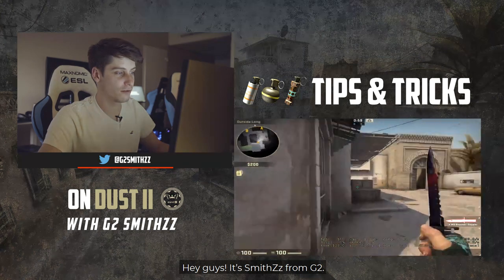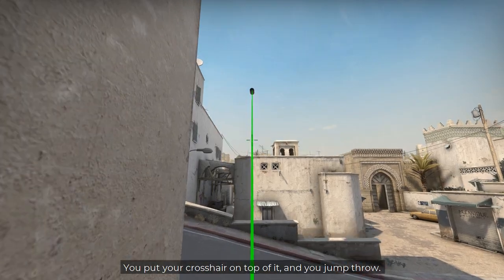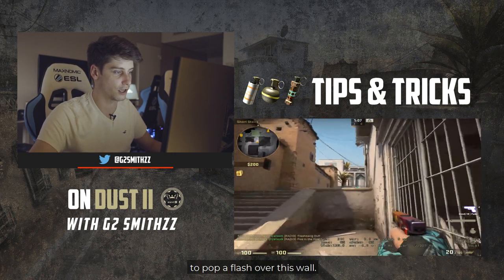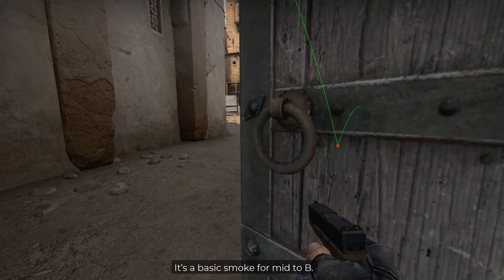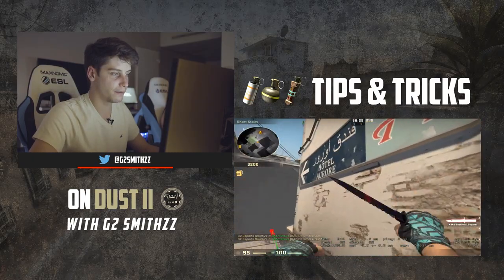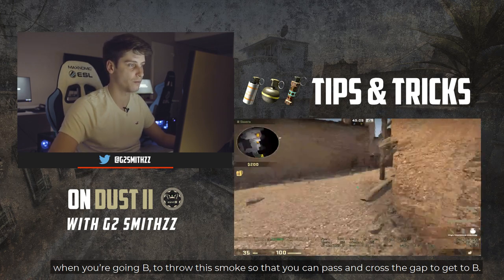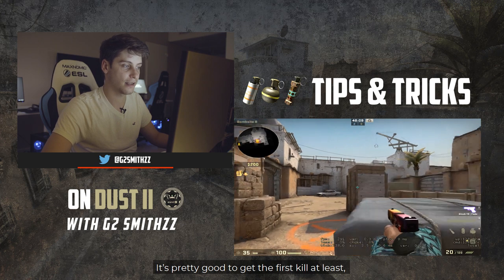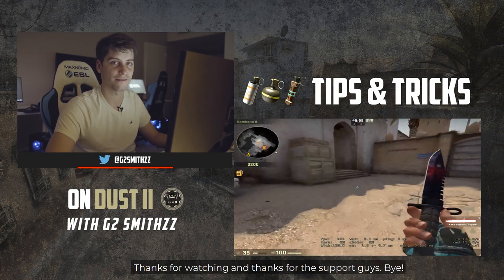G2 SmithZz - CS:GO Utility on Dust II | Tips and Tricks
Looking to improve your utility usage on Dust II? SmithZz is here to help. Learn all the sweet spots and neat tricks for optimal smoke, flash, and frag grenade usage, as well as some tips for the best positions to hold and check.

Any tips and tricks you'd like to learn more about?